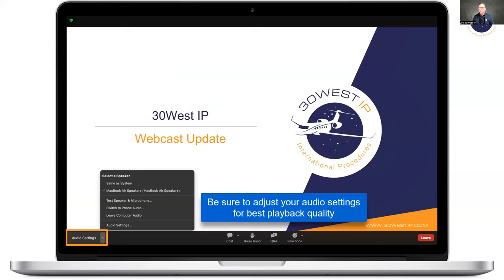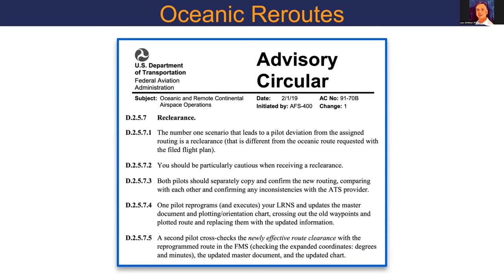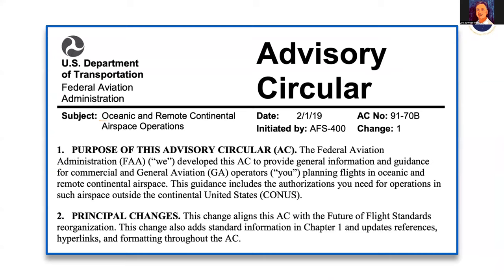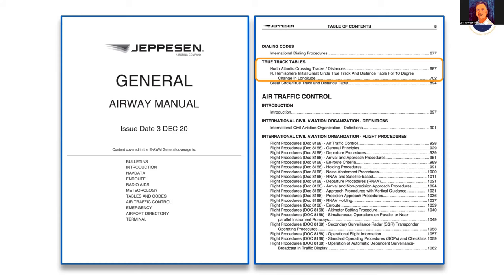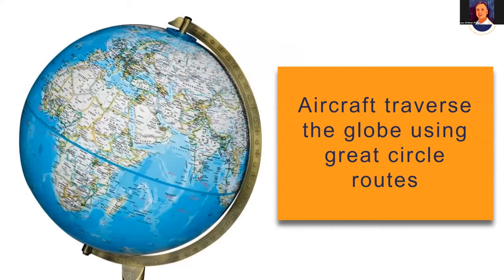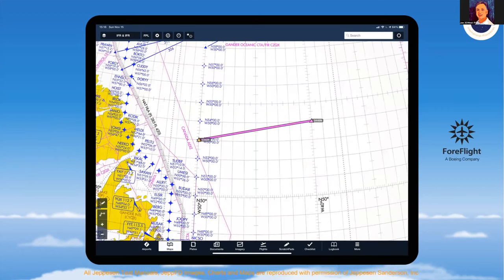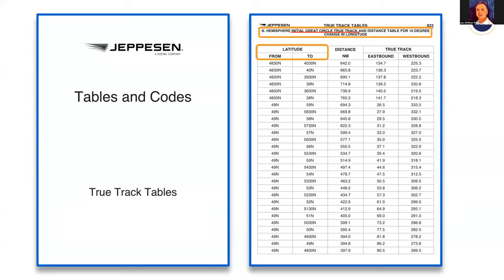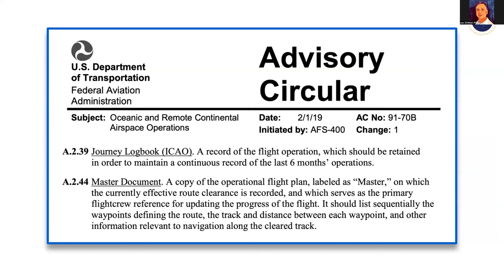Jan 2023 30WestIP Update: Oceanic Reroutes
Mitch and Joe look at the FAA expectations for oceanic reroutes